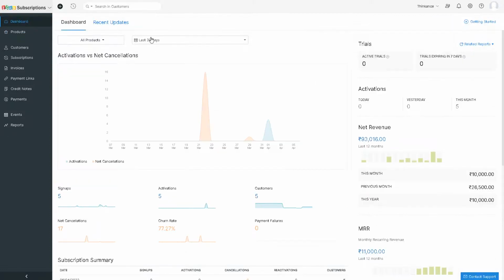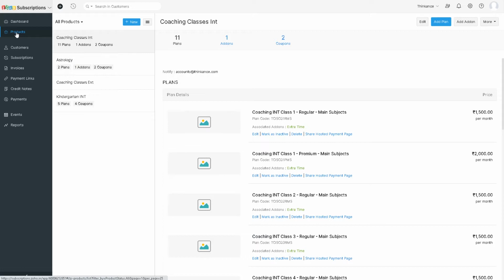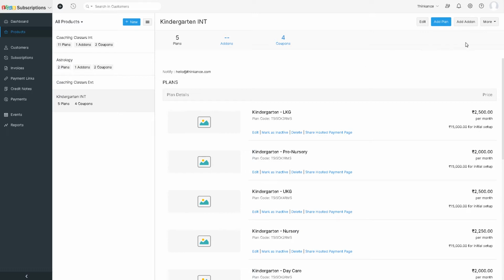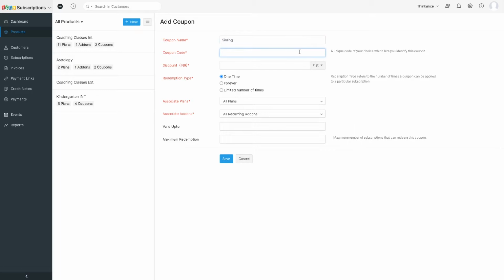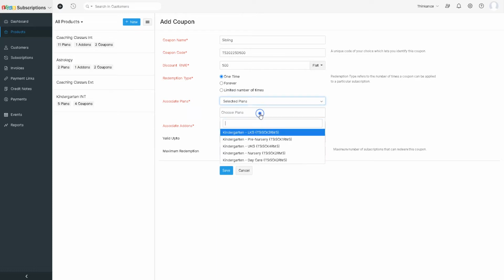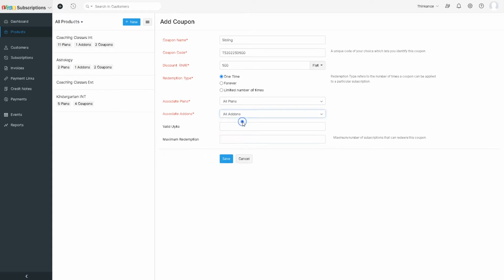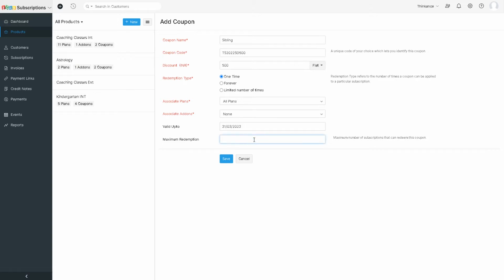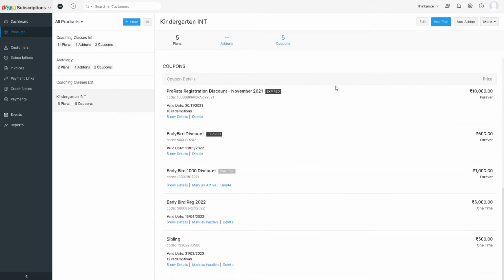ZOHO Subscriptions Coupon